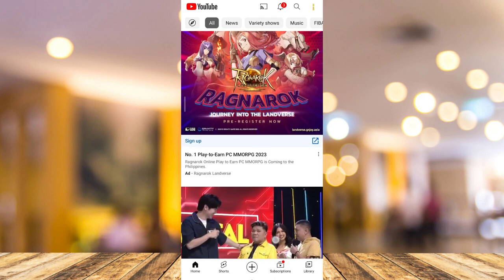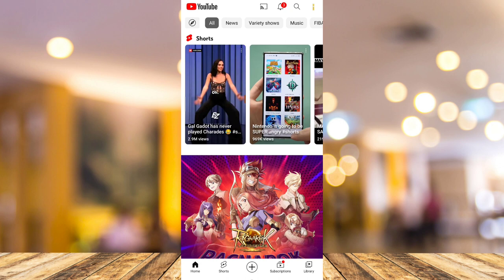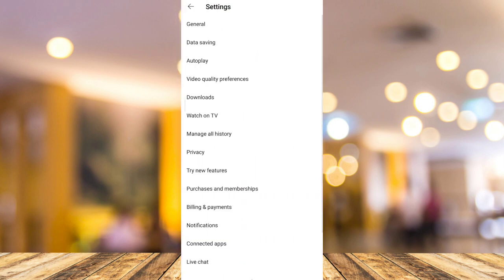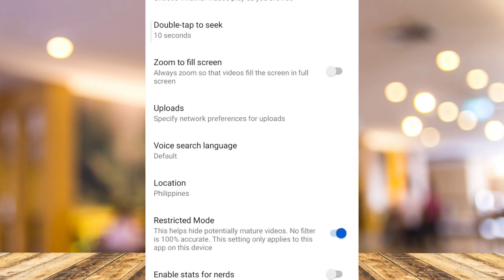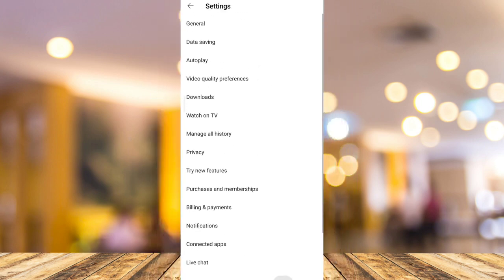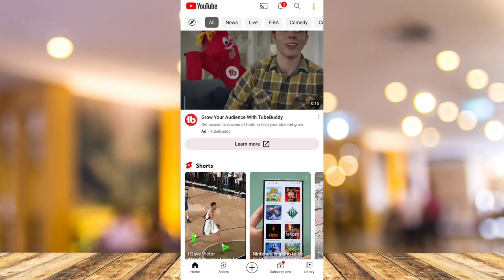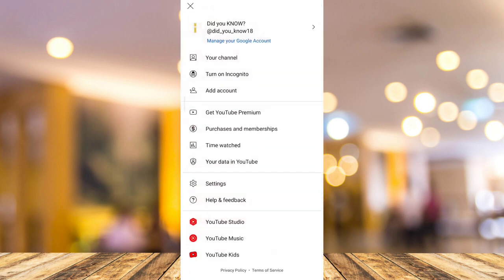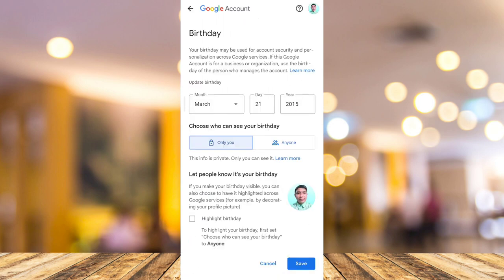How To Turn Off Age Restriction on YouTube 2025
How To Turn Off Age Restriction on YouTube
In this video, we’ll show you How to Turn Off Age Restriction on YouTube. If you’re encountering age restrictions on videos and want to remove the restriction, follow this simple step-by-step guide to access all YouTube content without limits!